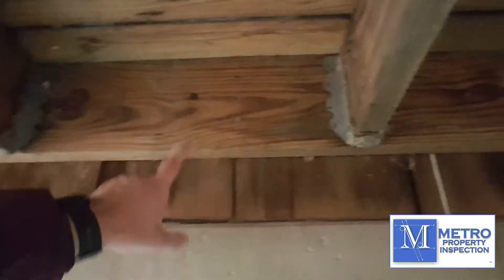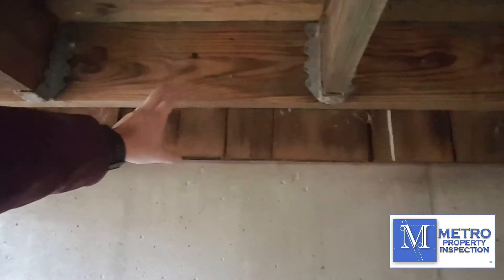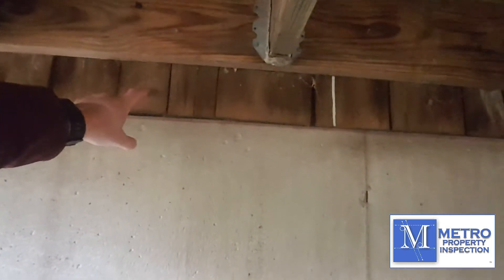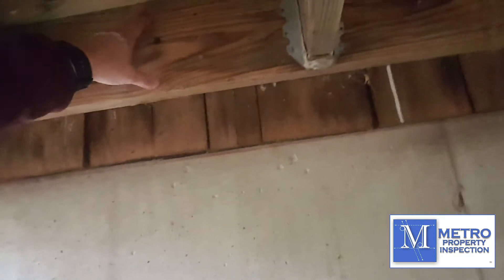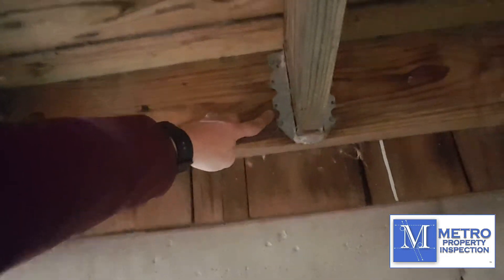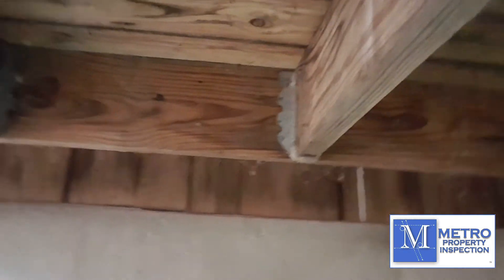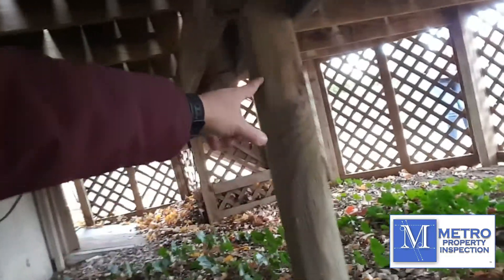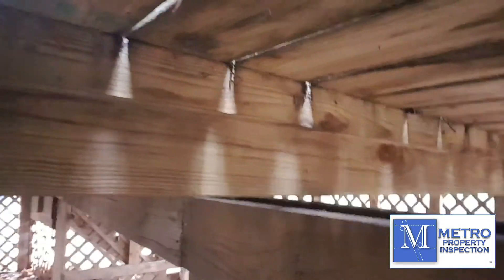Common Deck Safety Finds & Requirements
How To Check Your Deck For Safety & Security

1. Loose Ledger—The number one reason why decks collapse is because the ledger is badly decayed or not properly fastened to the house.

2 Cracked Concrete Piers—Most decks have vertical wood posts that rest on top of concrete piers. Inspect the condition of the concrete to make sure it isn’t badly cracked or crumbling into dust.

3 Damaged Posts—Older decks might be supported by 4×4 posts, but most modern decks have 6x6s, which are much stronger and more dimensionally stable, meaning they’re less likely to bend, twist, and split.

4 Beam Troubles—The structural integrity of the entire deck is dependent upon the condition of the beams.

5 Faulty Floor Joists—Joists often sit in metal joist hangers. Be sure that each hanger is firmly fastened with hanger nails, not screws or common nails.

6 Defective Decking—Inspect each deck board for signs of rot, insect infestation, water damage, splinters, large cracks, and popped fastener heads.

7 Rickety Railings—Decks higher than 30 in. above the ground should have a perimeter railing. And it’s critically important that railings be kept in good, sound condition.

8 Unsafe Stairs—If your deck has a staircase, you must check each component—treads, stringers, handrails, balusters, support posts—for signs of structural damage.

9 Busted Bracing—Inspect each brace for large cracks or rot, especially at the ends. Confirm that each brace is fastened with lag screws or carriage bolts.

Home inspections are an important part of real estate transactions and home ownership. Inspection reports provide important decision making information for buyers, sellers, real estate agents, and homeowners. Make sure you get the most thorough, informative, and objective inspection for your client with an inspection from Metro Property Inspection. We make sure to educate the buyer in a non-alarming manner.